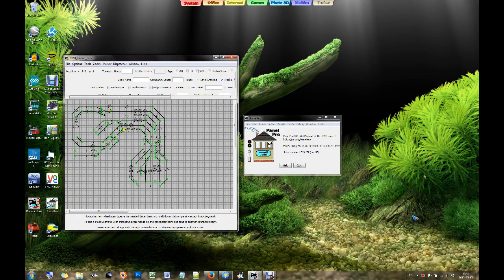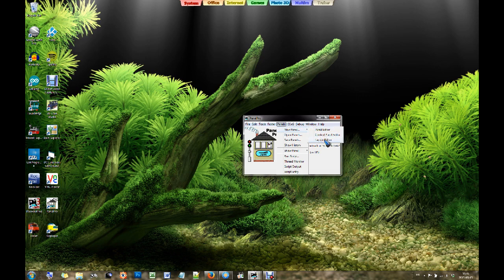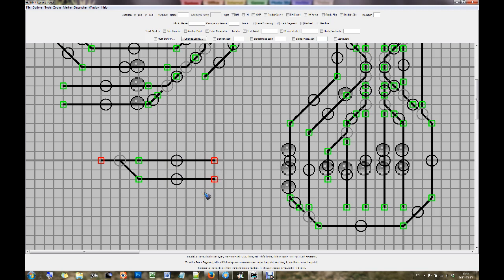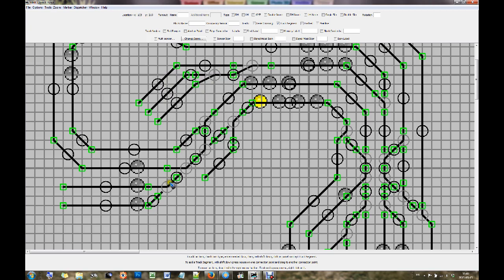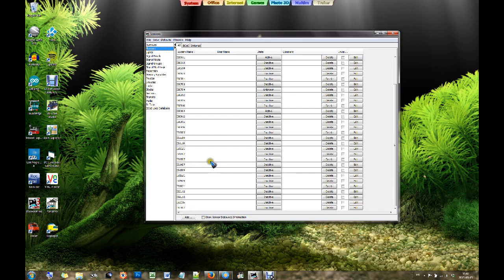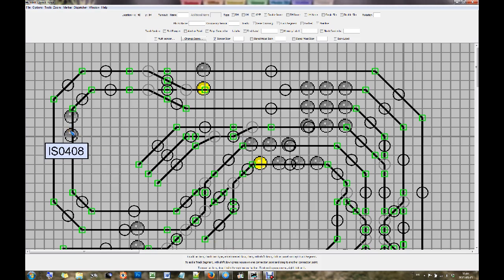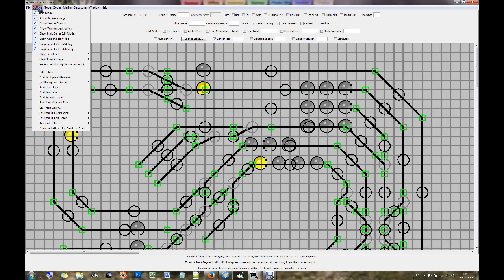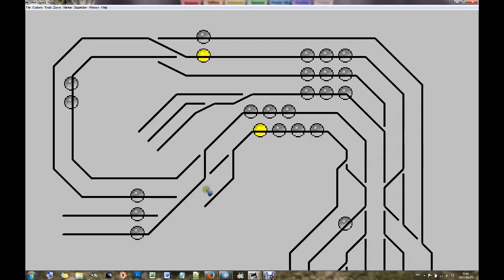RMR037 - JMRI - edit switch panel and create routes